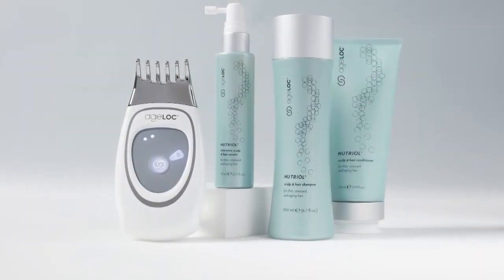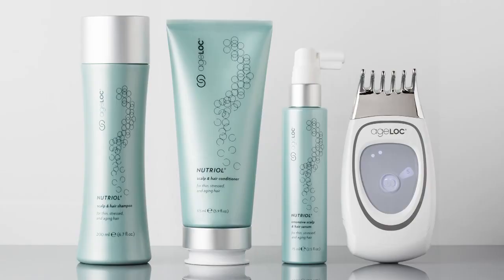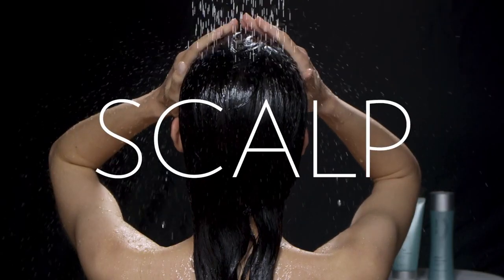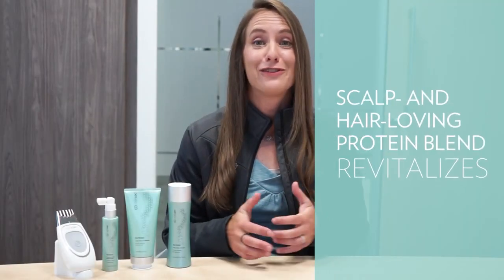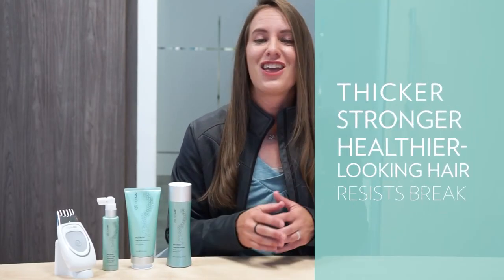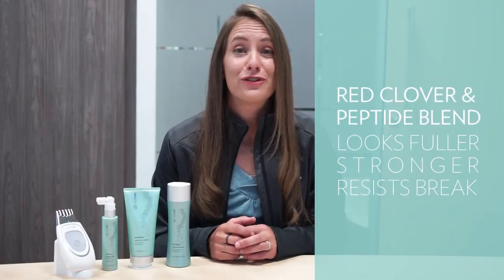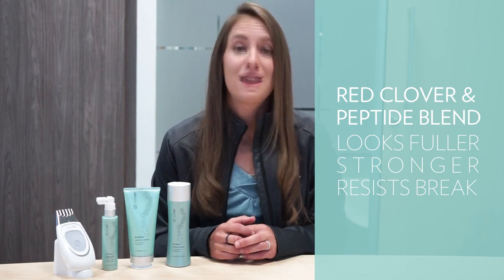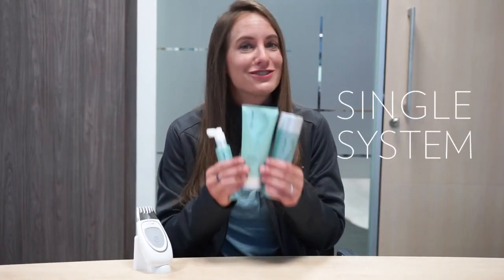ageLOC Nutriol Scalp & Hair System Intro by KC Holley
An introduction to ageLOC Nutriol Scalp & Hair System by KC Holley. Use ageLOC Nutriol Scalp & Hair System for hair that looks and feels thicker, fuller, stronger, softer, shinier and healthier.